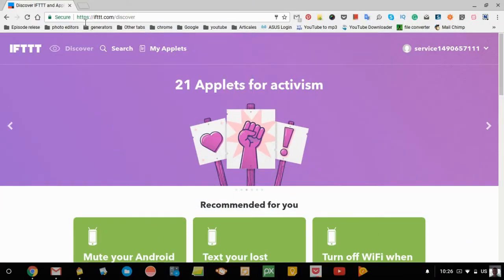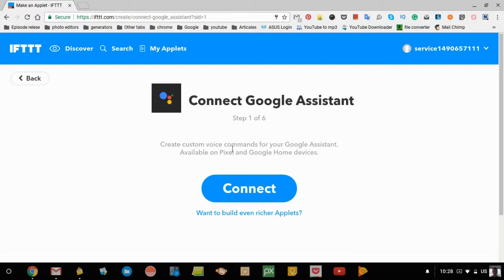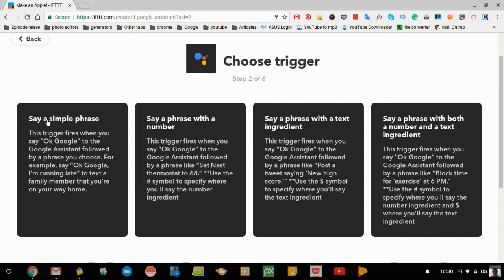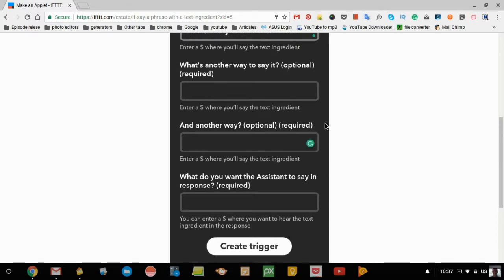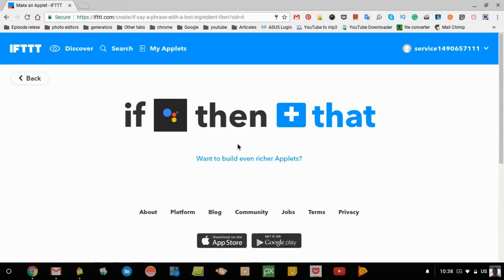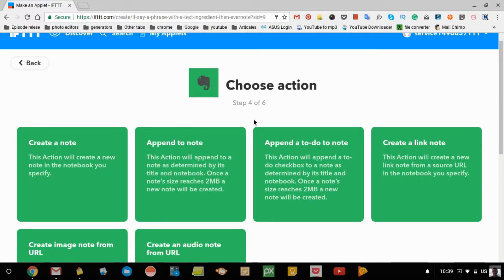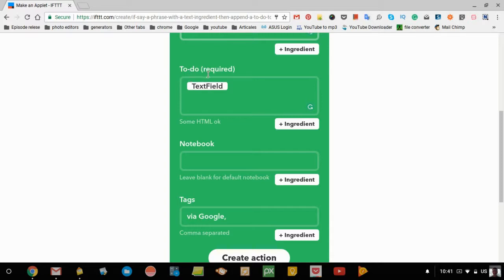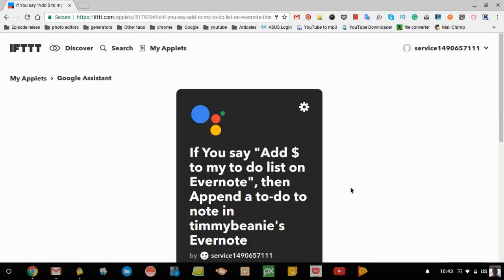How to Connect Google Home to IFTTT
Just sit back while Timmy shows you how to connect Google Home to IFTTT.